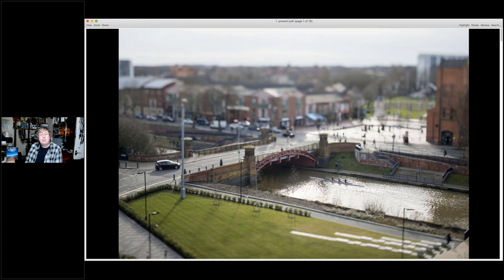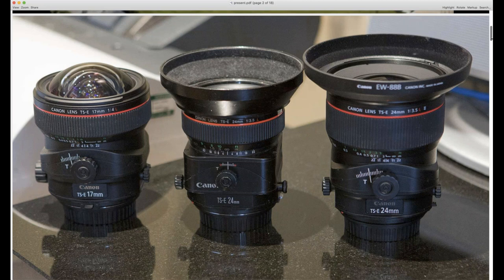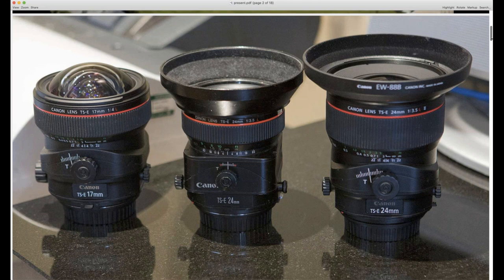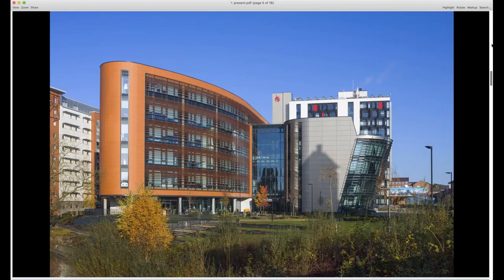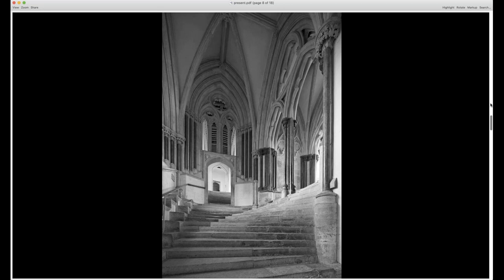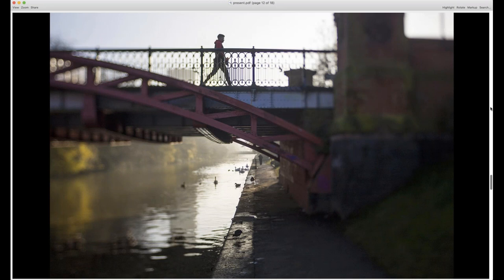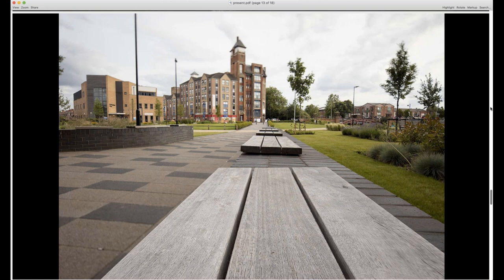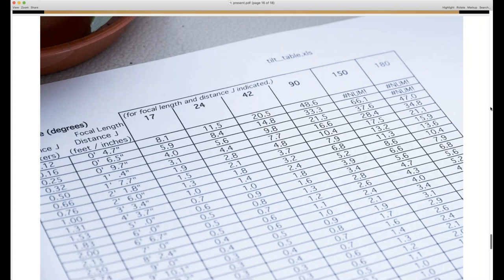English Webinar: Photography with Tilt and Shift lenses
Did you know that when photography was first invented, all cameras were tilt-shift cameras? It allowed the user to manipulate the end with the lens by tilting it or moving it up or down. Nowadays, tilt-shift lenses are synonymous with the “miniature world” look but there is so much more you can achieve with them!

To find out more about this tricky topic, we teamed up with Photographer and Educator, Keith Cooper to give you insight on how to work with tilt and shift lenses.

Keith is the author of “Photography with Tilt and Shift Lenses. Art and Techniques” and in this webinar recording, he shares with us some of the lesser-known uses for tilt/shift lenses, how shifting can eliminate converging vertical lines, how to place the plane of focus in the scene, how to stitch different images, and much more.

This webinar was recorded on the 22nd of February 2022.